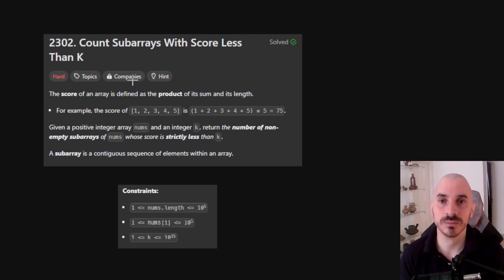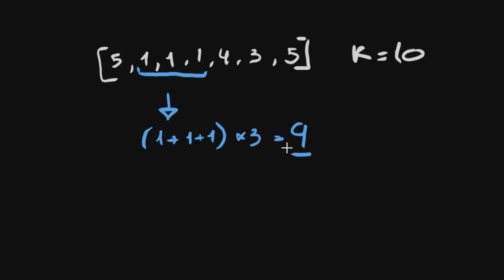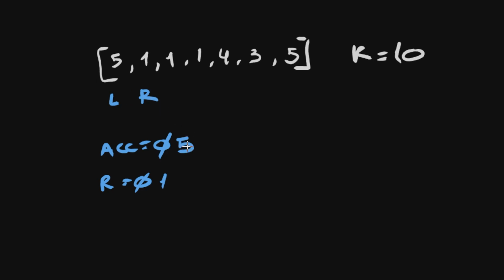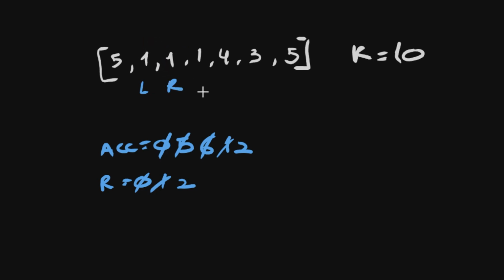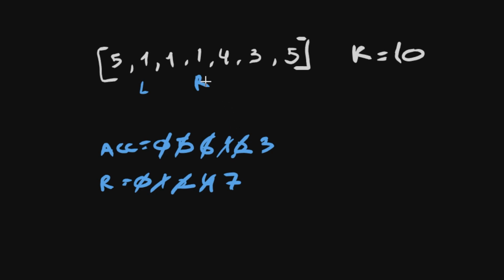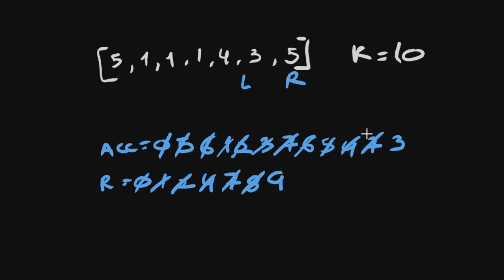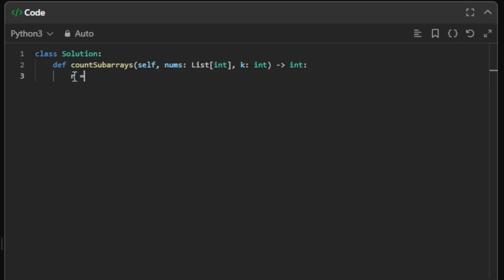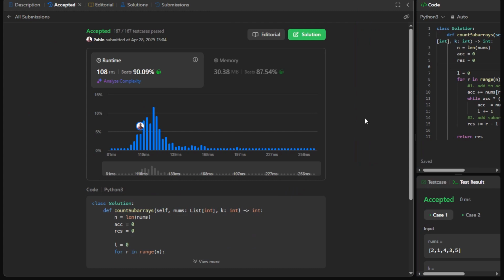Count Subarrays With Score Less Than K | LeetCode 2302 - Python